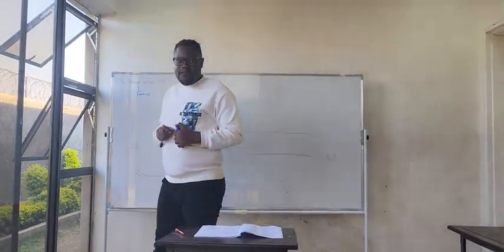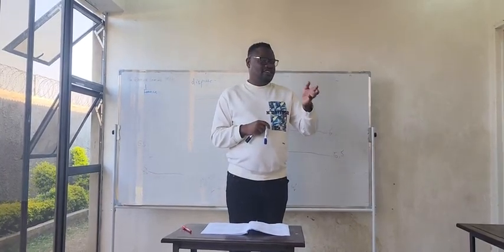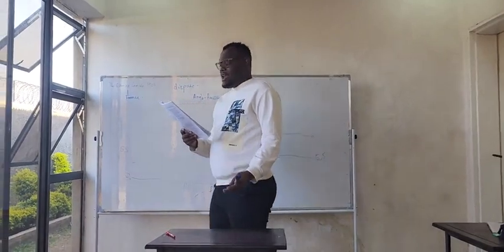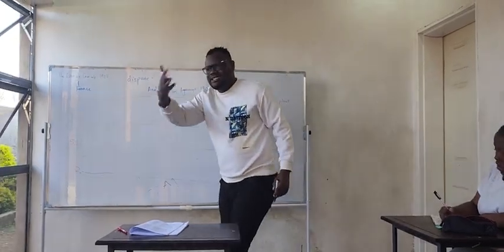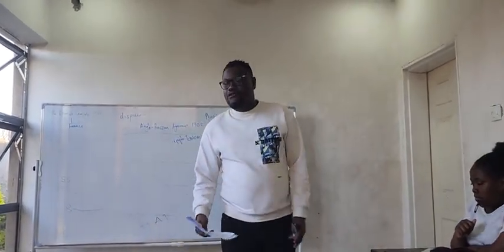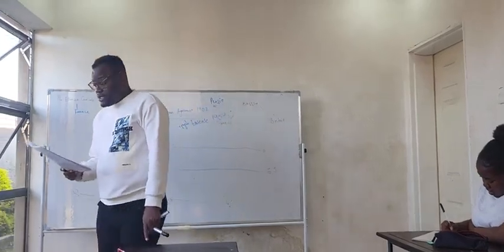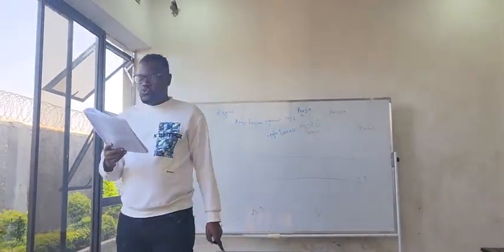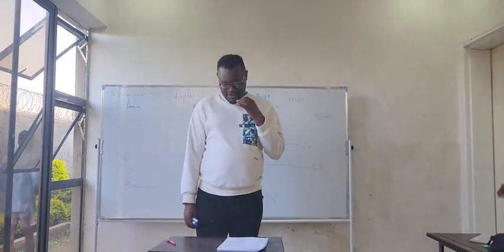History Lesson, Causes of World War 1, Alliances System Part 3